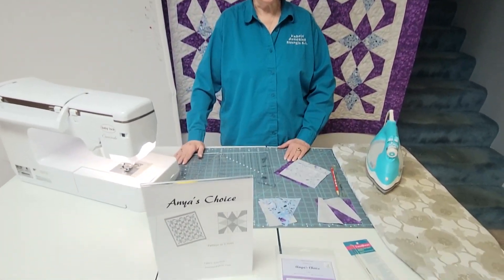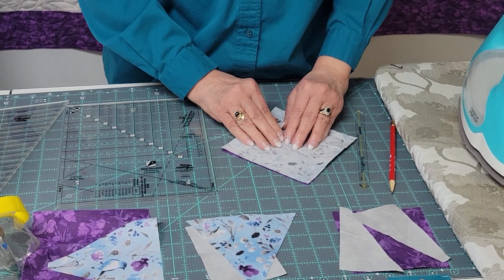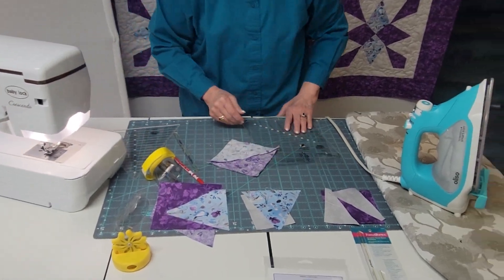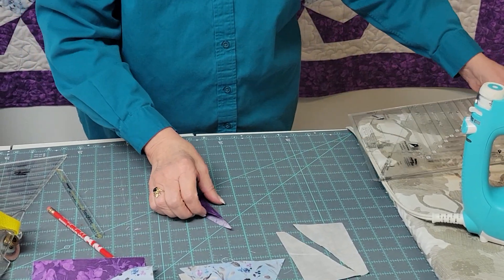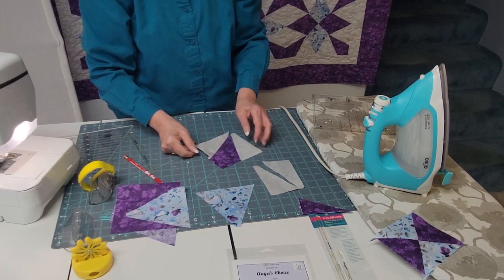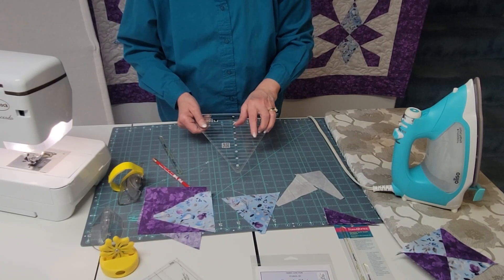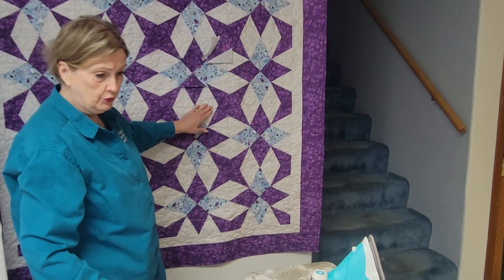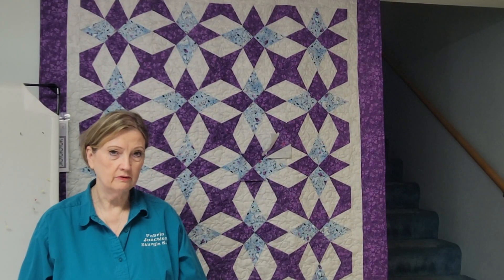Anya's Choice quilt pattern and kit.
Here is Anya's Choice quilt pattern and kit available.